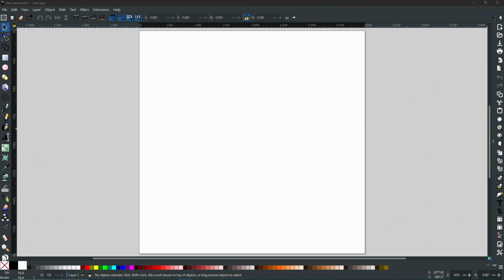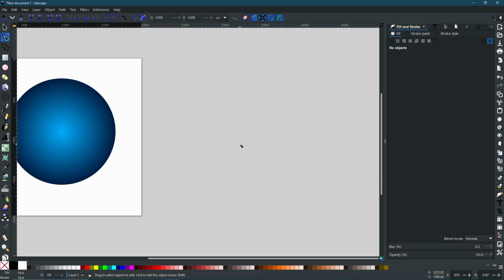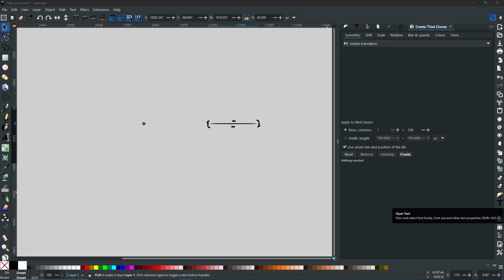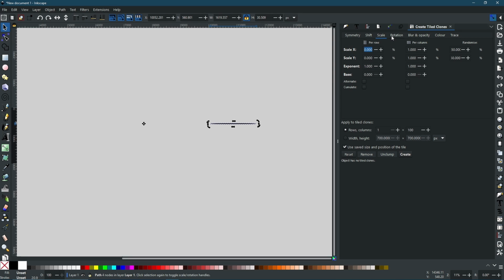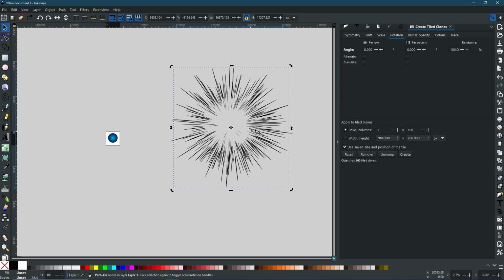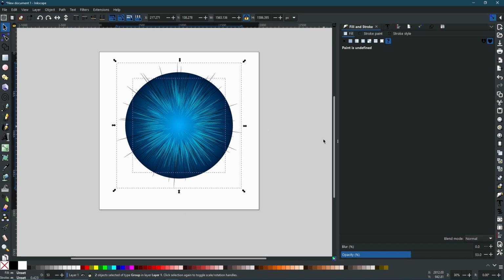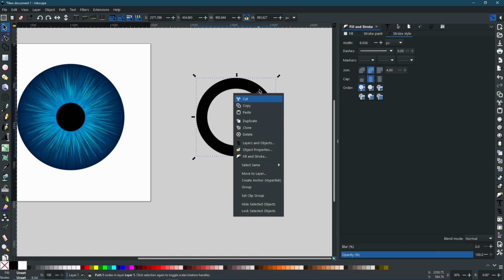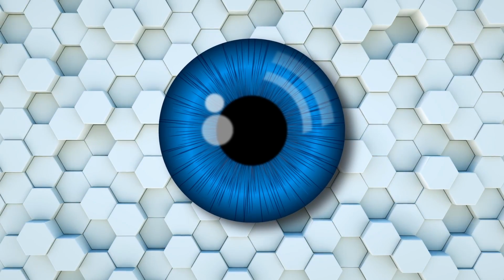Creating An EYE In INKSCAPE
One of the most beautiful sights to behold in my personal opinion are eyes. Not the flesh around it, not the shape...the EYE. Fromm the solid blackness in the center to pearl blues, stoic greys, rich browns or rare greens. Each one unique out of billions that exist. Today! I am going to show you a simple method to create an eye